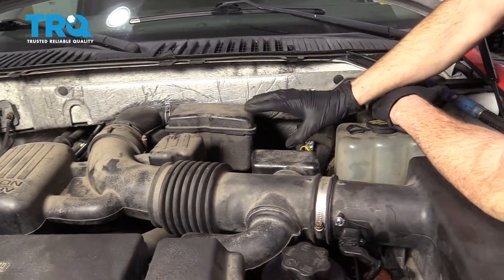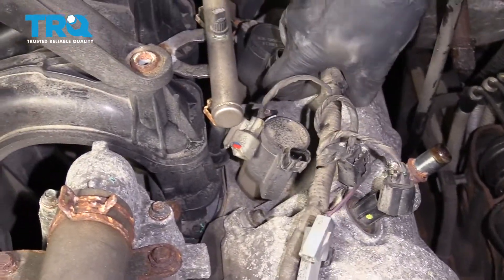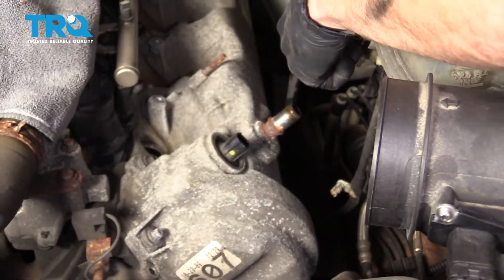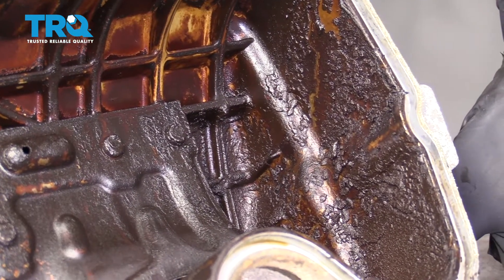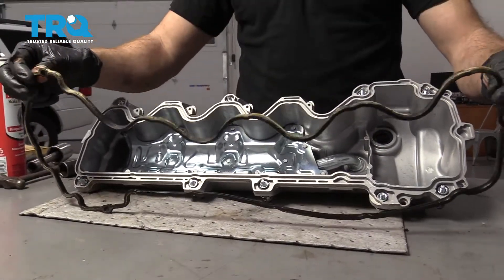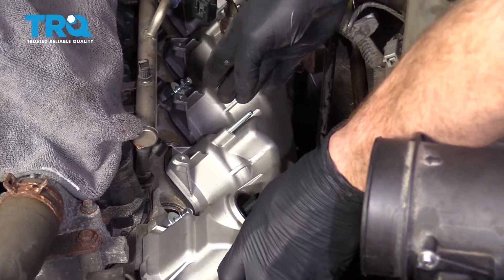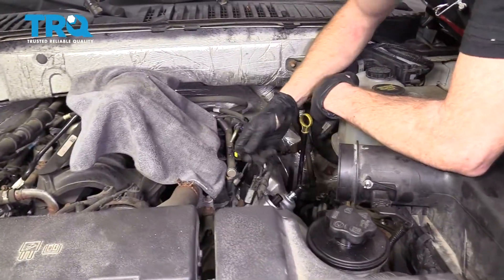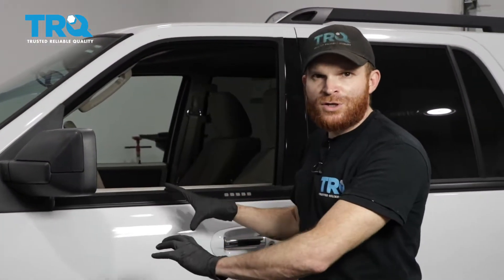How To Replace Driver Side Variable Valve Timing Solenoid 2007-2017 Ford Expedition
If the variable valve timing solenoid in your vehicle is stuck or clogged, causing your engine to not run properly, you may notice reduced fuel efficiency, sputtering, rough running or stalling in your engine. Solenoids usually need to be replaced once they begin to fail. This video shows you how to install a new variable valve timing solenoid in your 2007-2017 Ford Expedition.

2007 Ford Expedition
2008 Ford Expedition
2009 Ford Expedition
2010 Ford Expedition
2011 Ford Expedition
2012 Ford Expedition
2013 Ford Expedition
2014 Ford Expedition
2015 Ford Expedition
2016 Ford Expedition
2017 Ford Expedition

Tools you will need:
• Air Compressor
• Ratchet
• Brake Parts Cleaner
• Cloth Rags
• Safety Glasses
• Hammer